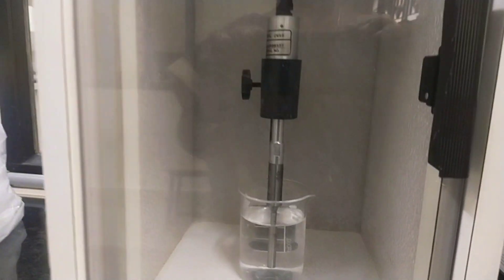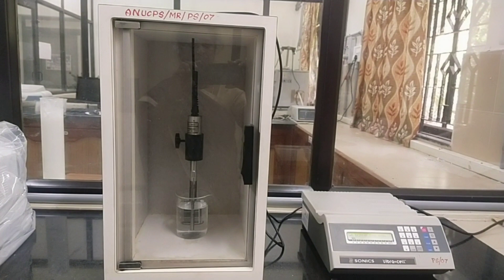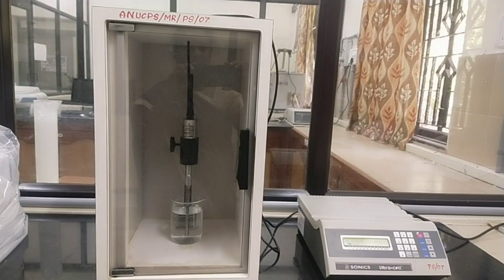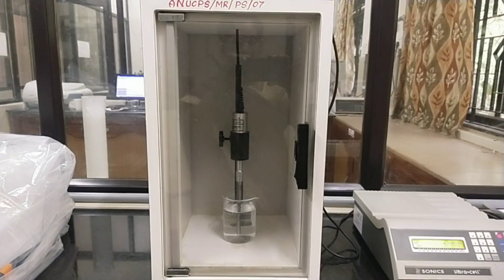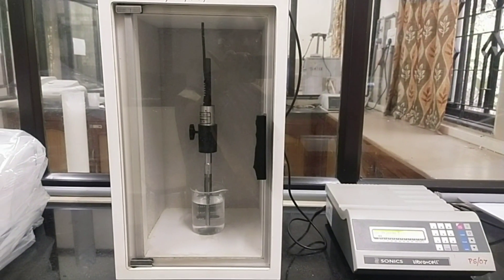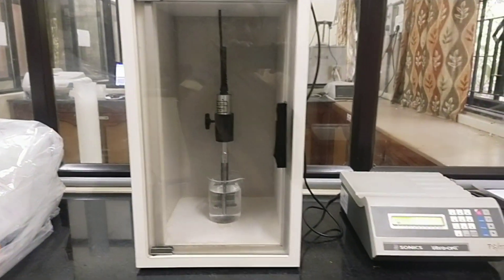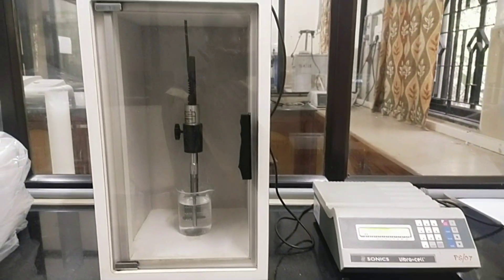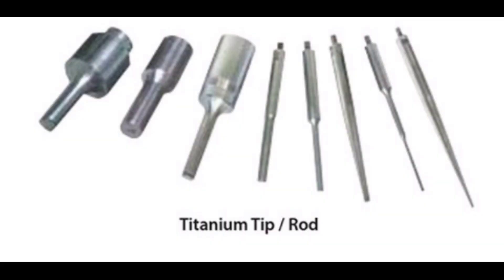Probe Sonicator complete demonstration || Ultra Sonic Processor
probe Sonicator
Probe Sonicator
Ultra Sonic Processor
Ultra Sonic Probe Sonicator
ultrasonic probe Sonicator
alluminium alloy probe
ultra soniator